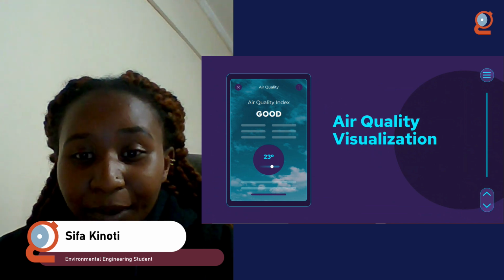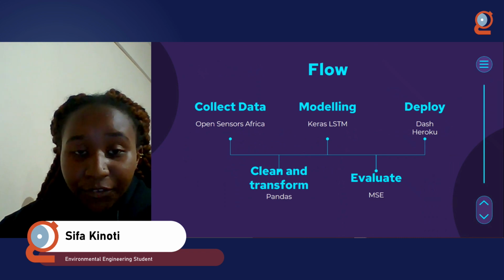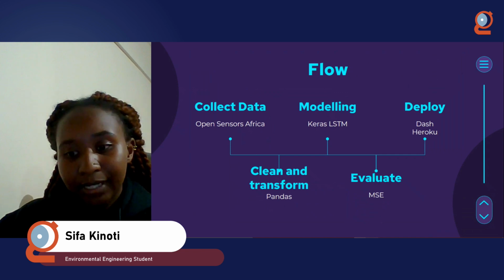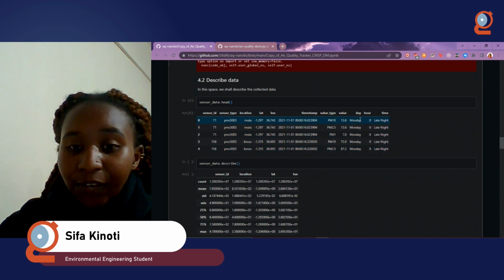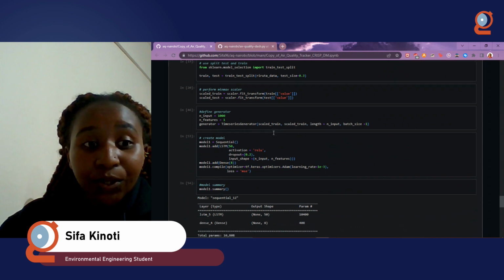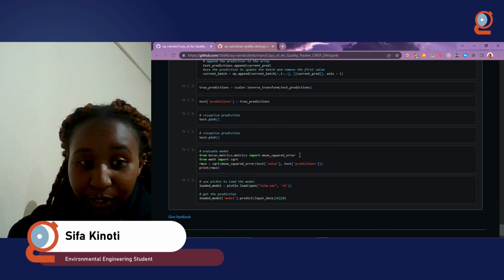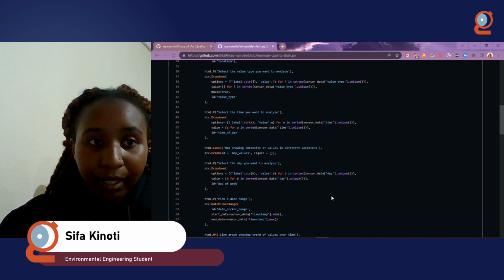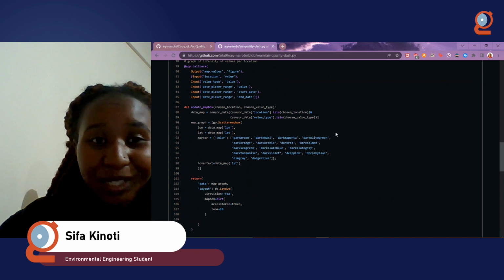010 AI in Tracking Air Quality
The session will showcase a Nairobi-based project using AI to track air pollution in Kenya's capital city.

Sifa Kinoti
Environmental Engineering Student